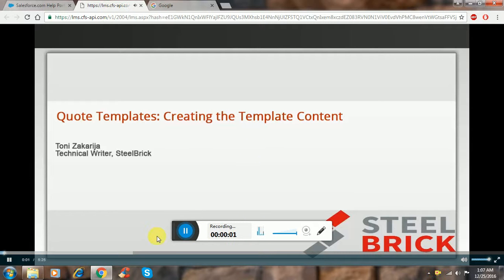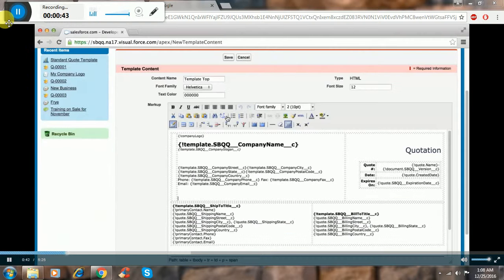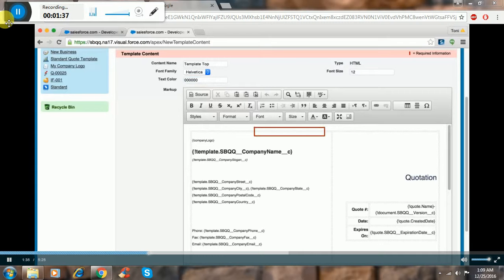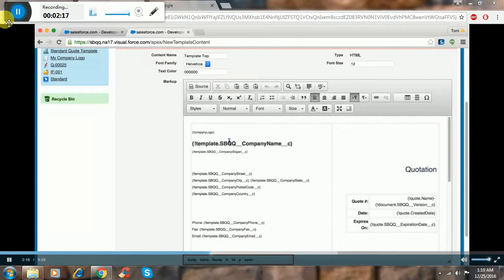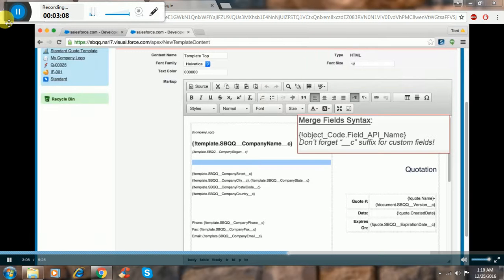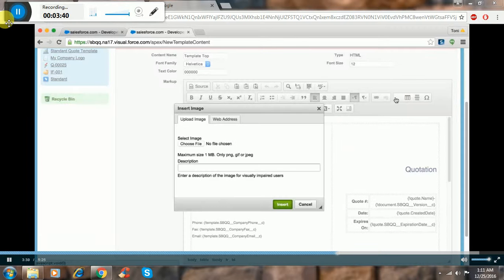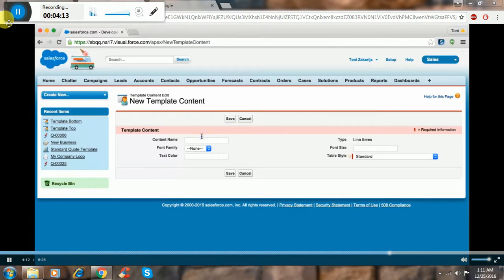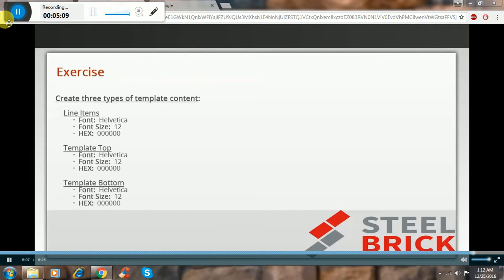23 Creating Template Content